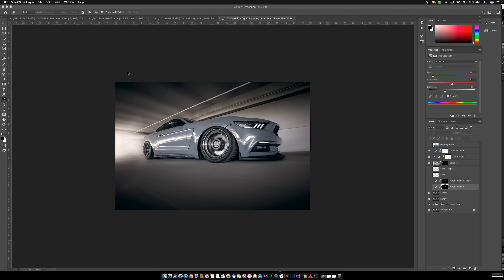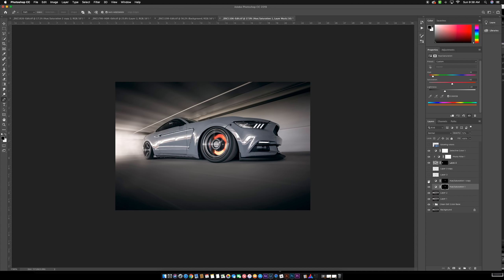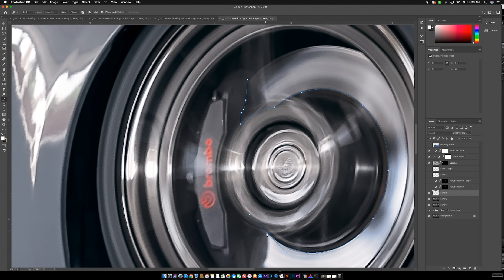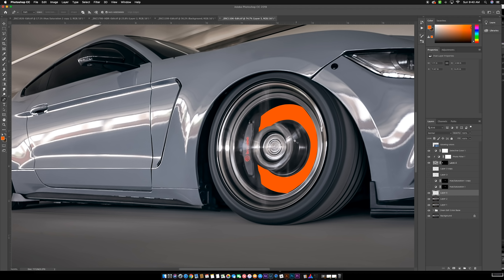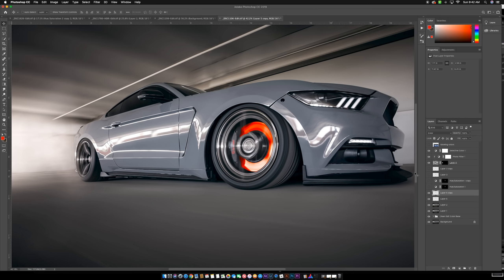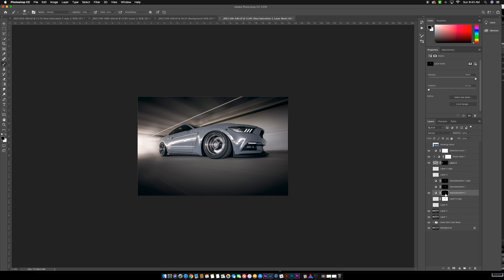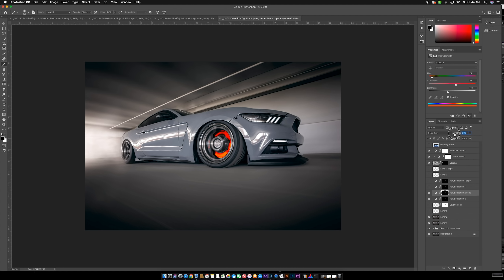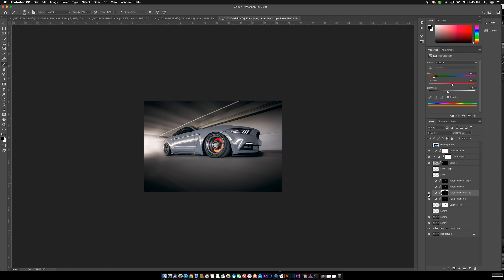How to get a glowing rotor effect in Photoshop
I walk through two different processes of how to fake a glowing rotor using photoshop.